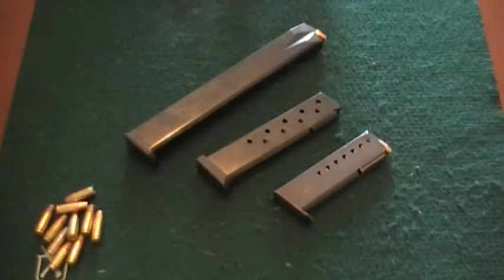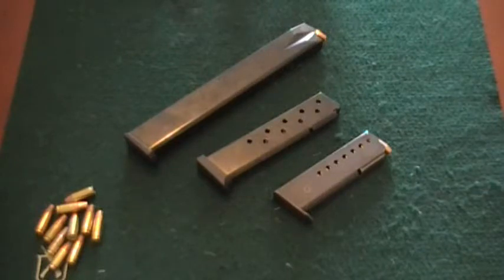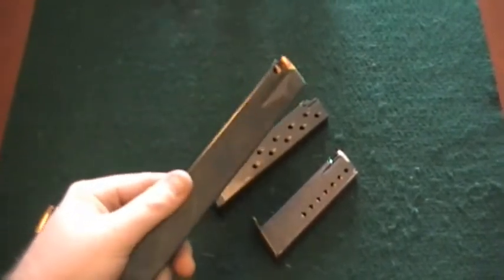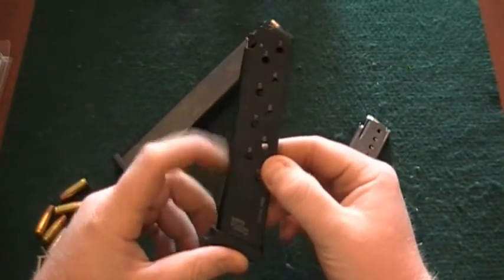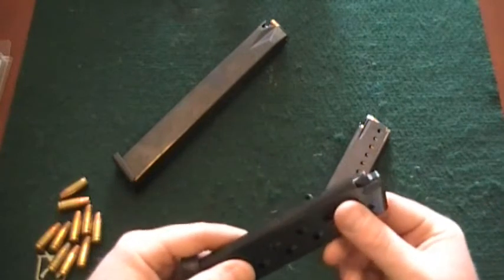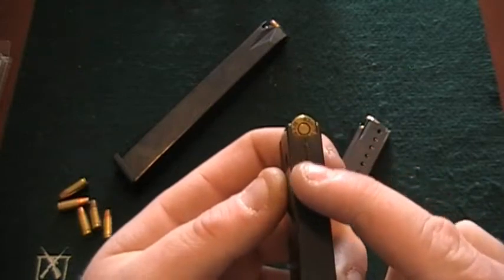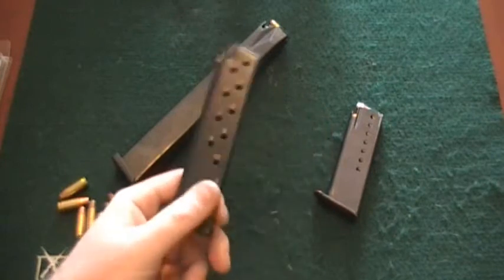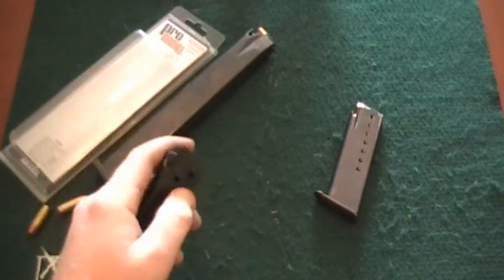Why Buy Factory Mags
Quick Video On Why You Should Stick To Factory Mags